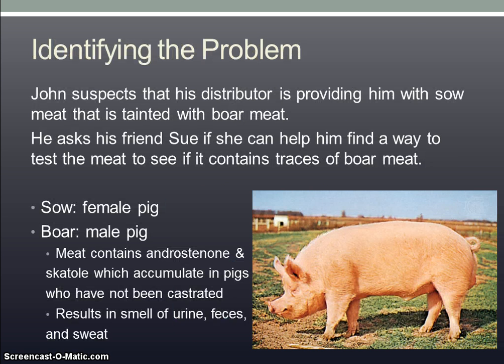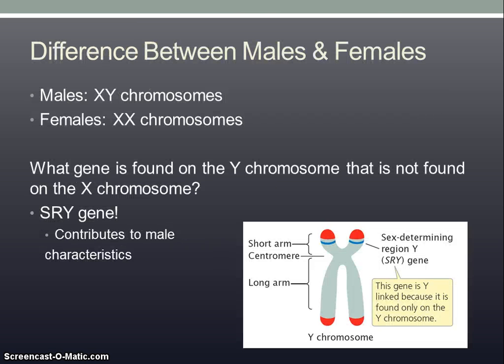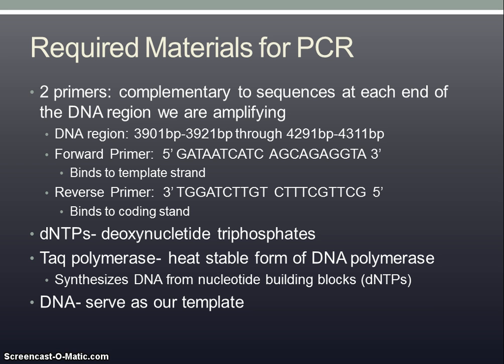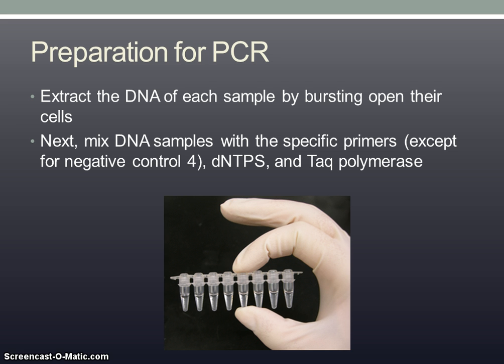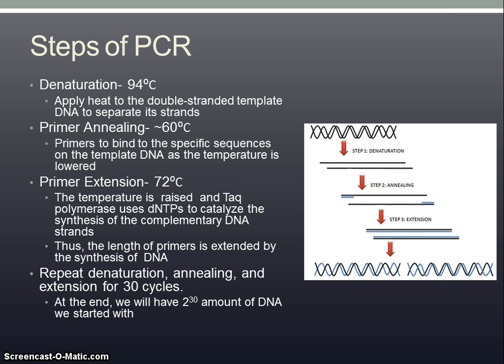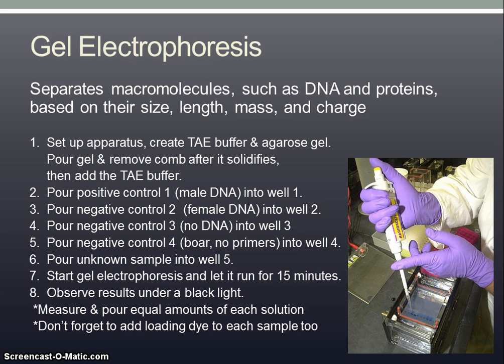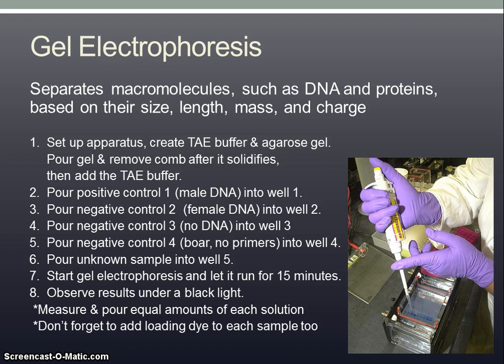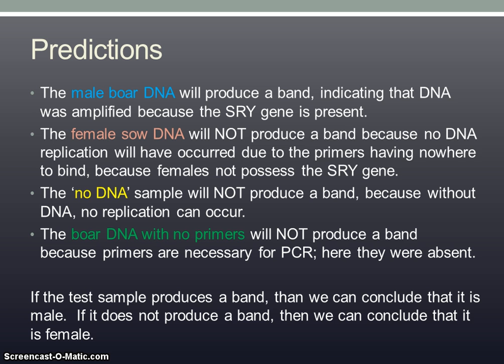Bioinformatics & Meat Science #7